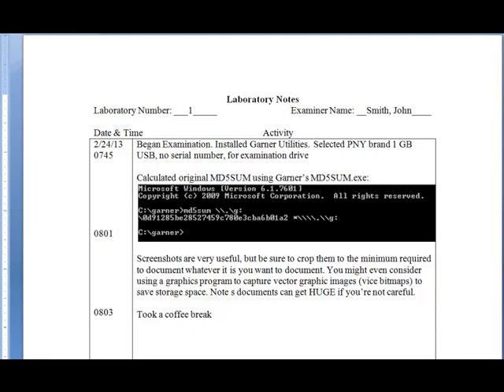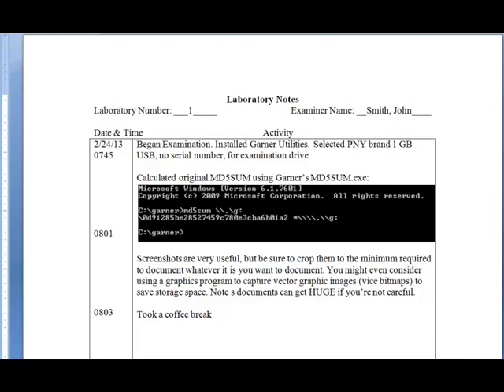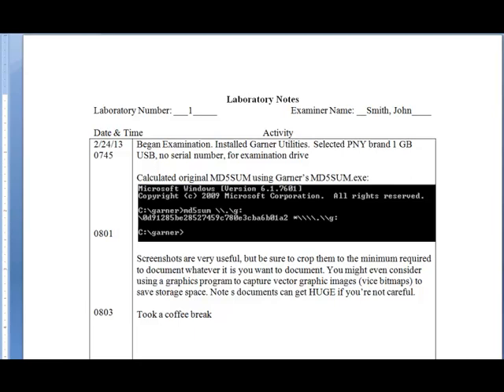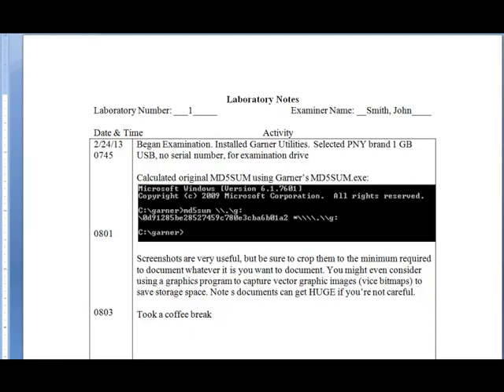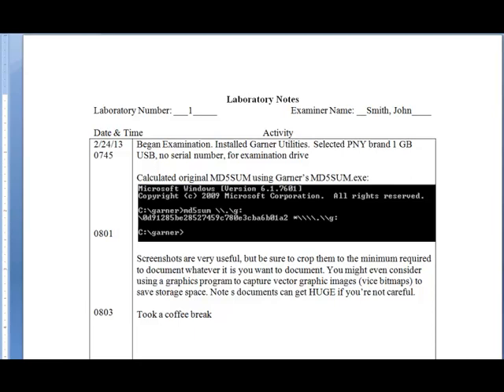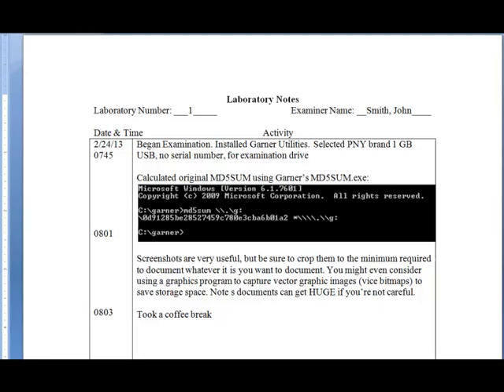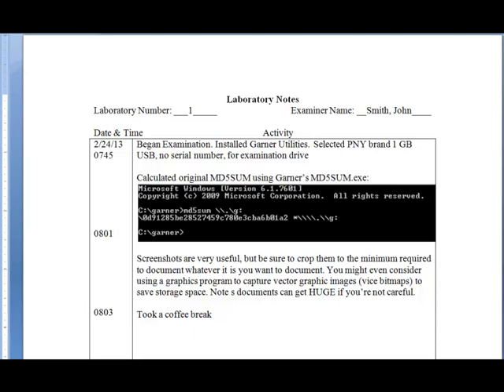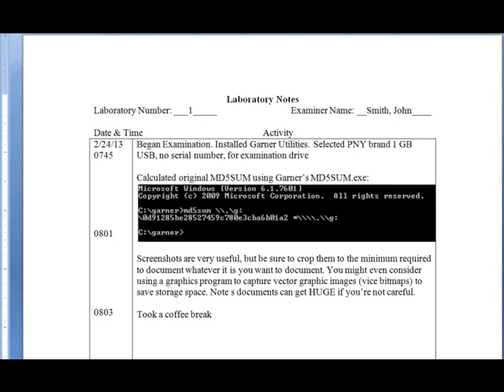Examiner Note Taking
Taking accurate and complete notes is an important part of a digital forensics examiners job. In this lecture we discuss how to take effective notes.